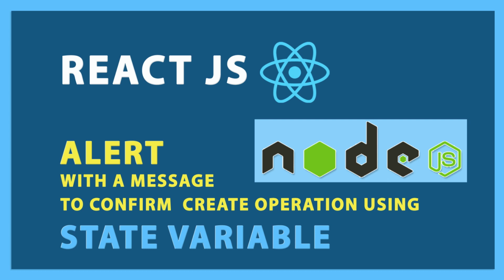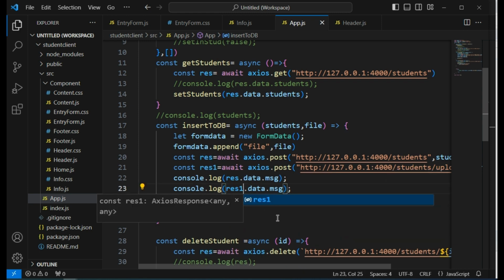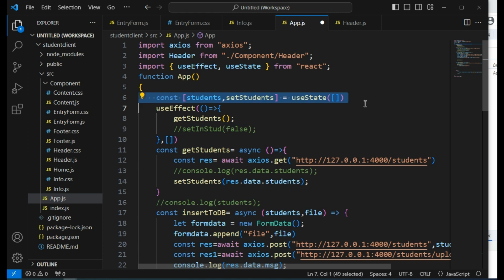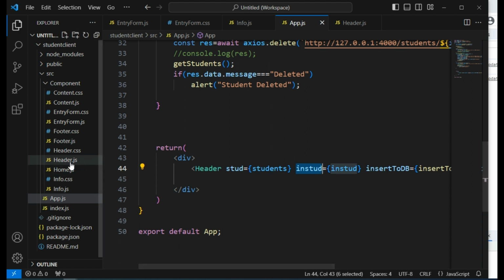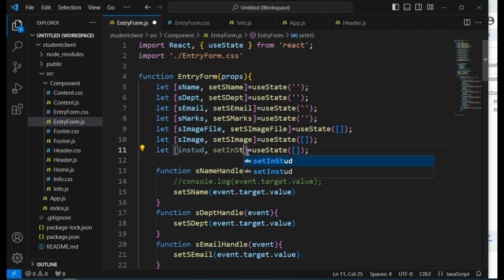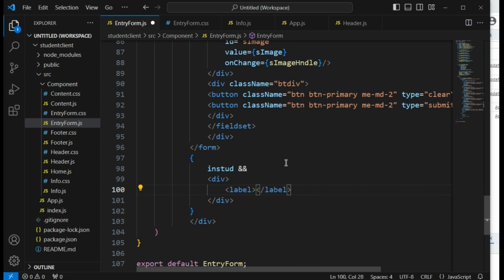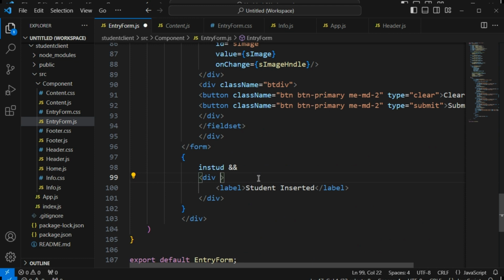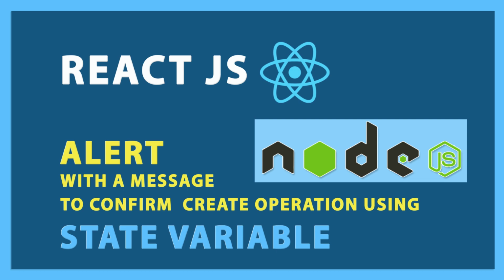Alerting with message Creation of a Document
This video is to demonstrate how to inform the use with simple message after creating a student Document using sate variable... ie. after inserting a Doc in to DB.